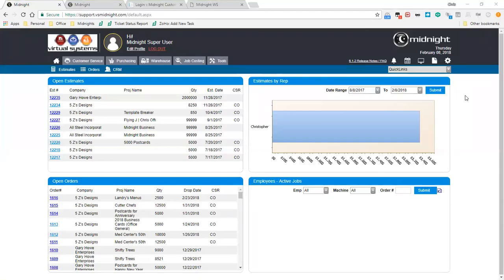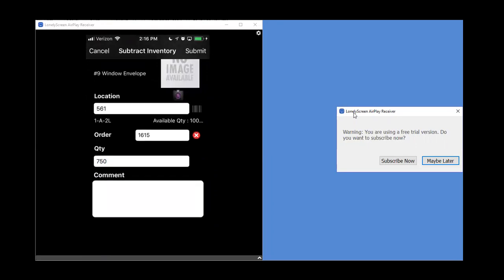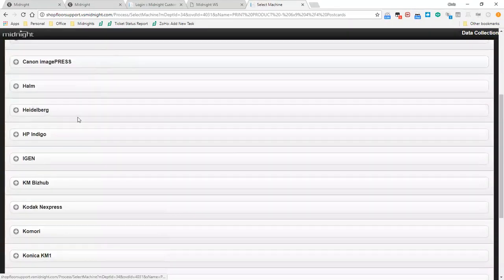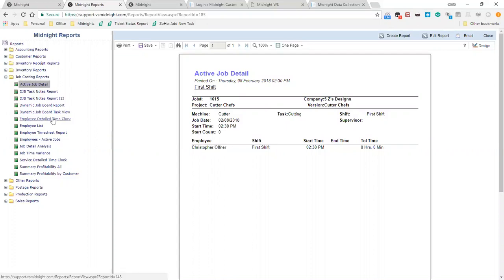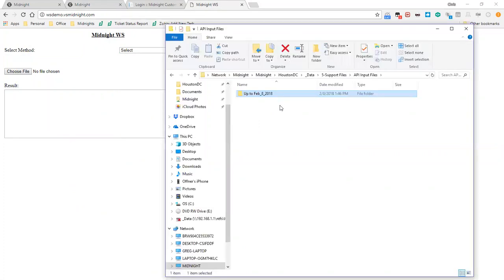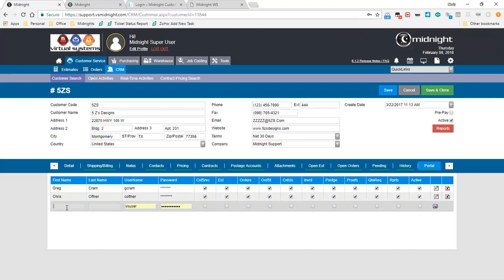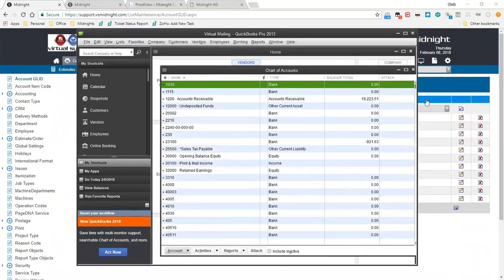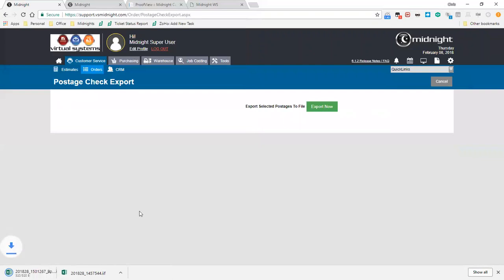Midnight 6.0 Training | External Program Integration | Feb. 2018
Discussion over Midnight's integration with the:

 Inventory App (iPhone/iPad)
 ShopFloor Data Collection system (Chrome on any device)
 API Integration
 Customer Portal
 Accounting Export & Import (QuickBooks)